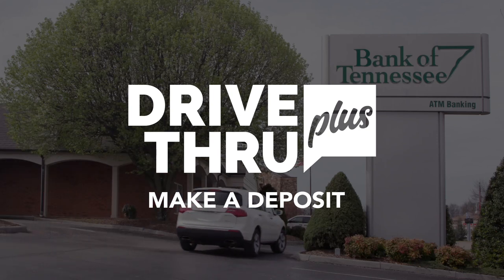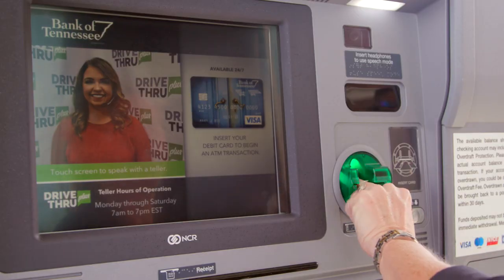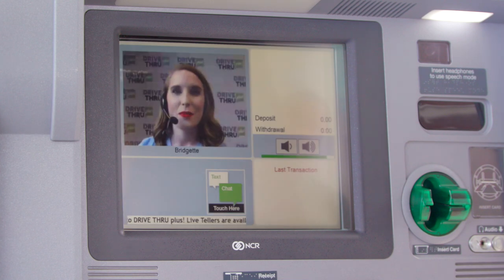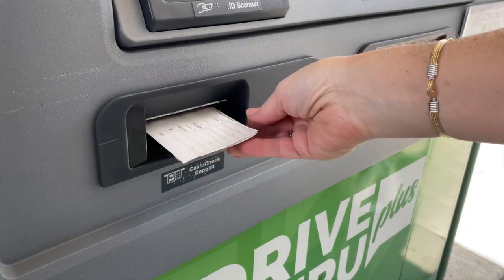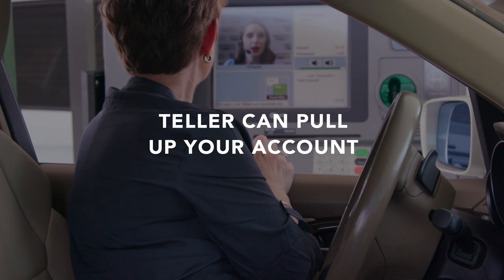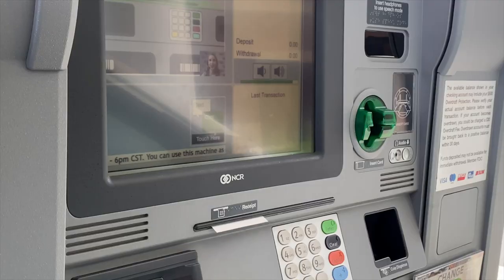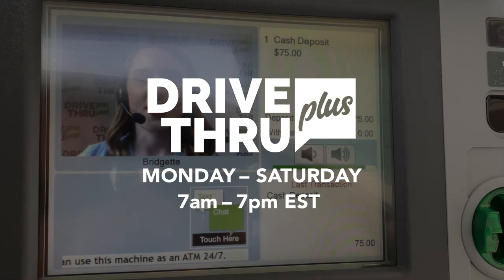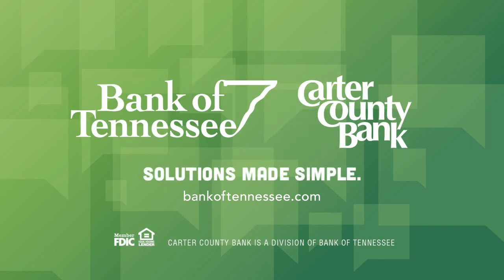How to Make a Deposit with DRIVE THRU plus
Discover how to make a check or cash deposit using DRIVE THRU plus. See all of our other DRIVE THRU plus videos to learn about all the ways we can serve you via our Interactive Teller Machines.

Bank of Tennessee, Member FDIC, Equal Housing Lender